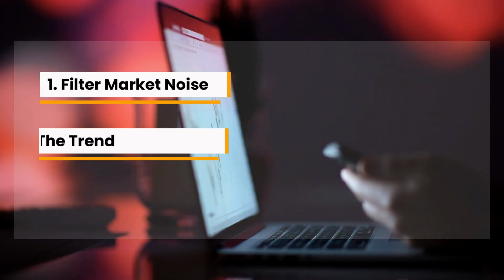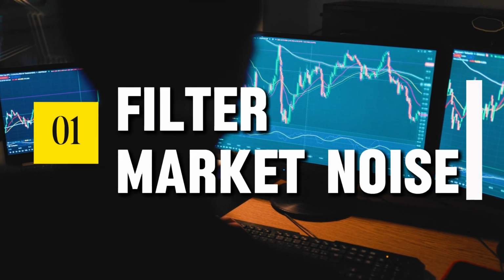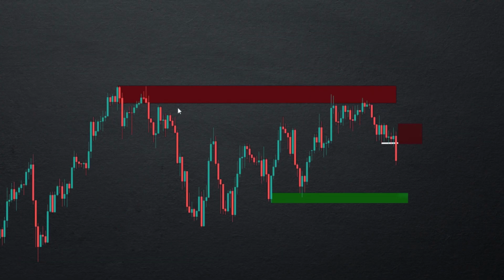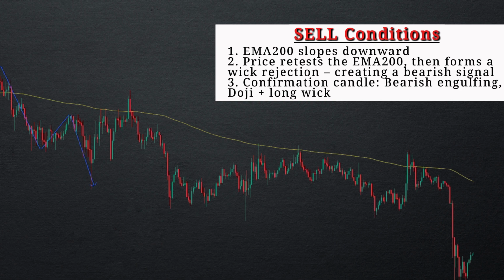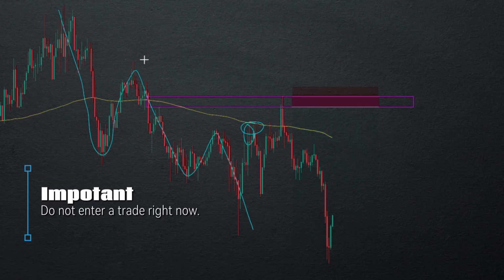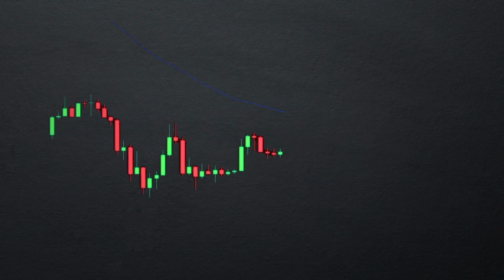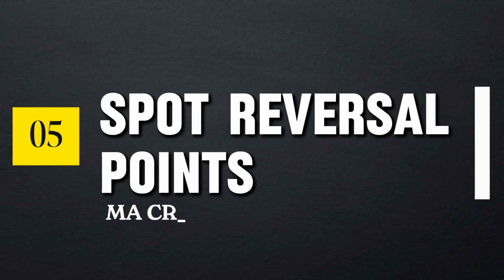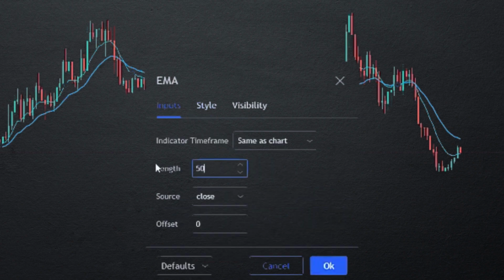Use Moving Averages Like A Pro I Forex Trading Xauusd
✨Forex trading XAUUSD is one of the most popular ways traders participate in the global financial markets, especially when focusing on gold price movements.
✨ Forex trading XAUUSD allows traders to take advantage of volatility driven by economic news, interest rates, and geopolitical events. By understanding forex trading XAUUSD, you can learn how to read market structure, identify key support and resistance levels, and follow smart money movements.
✨Successful forex trading XAUUSD requires strong risk management, patience, and the ability to adapt to changing market conditions. Whether you are a beginner or an experienced trader, mastering forex trading XAUUSD can open the door to more consistent and strategic trading opportunities.

00:05: forex trading xauusd
01:55: xauusd technical analysis
03:21: forex trading tips for beginners